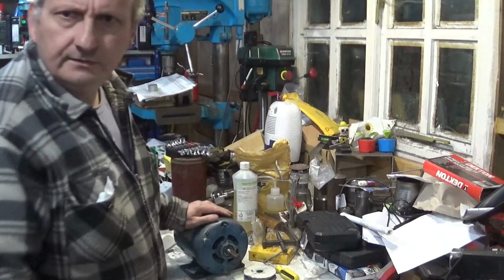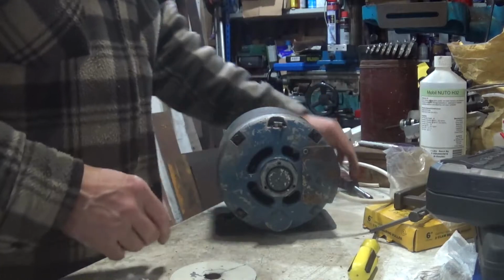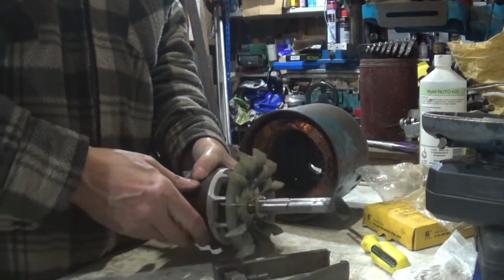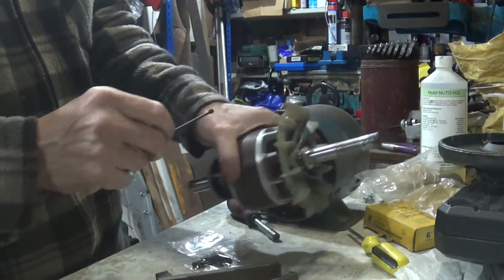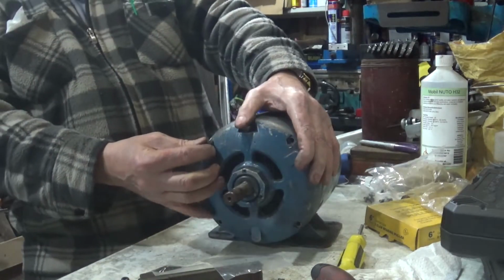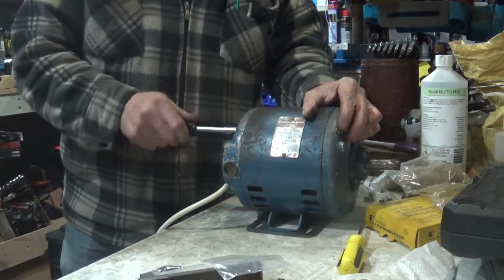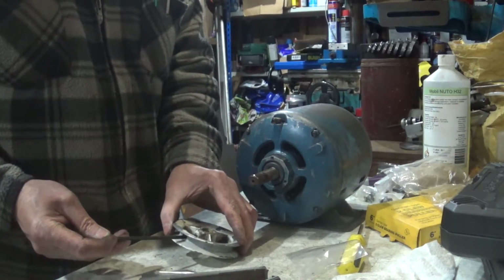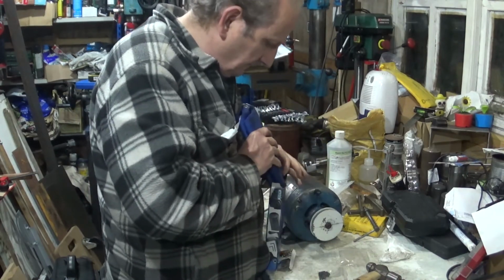Finding and fixing the noise in an induction motor and how the centrifugal switch works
Finding and fixing the noise in an induction motor (Single phase Crompton Parkinson) with a bit on how the centrifugal switch works.

0:00    Introduction
0:30    Demonstrating the noise
1:25    Taking the motor apart
5:30    Removing rotor
5:50    Showing the fault
6:45    Fixing the fault
7:32    Showing how the centrifugal switch works
8:26    Reassembly
13:40   Fitting the pulley and key
15:30   Final testing
16:00 Conclusion